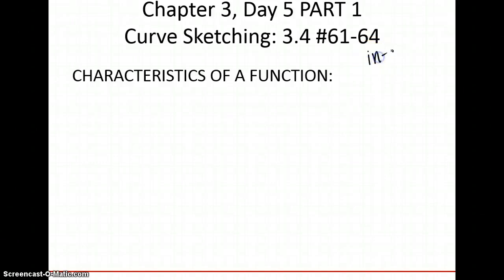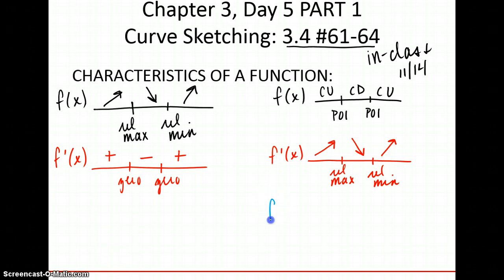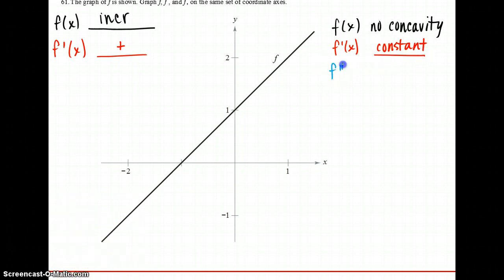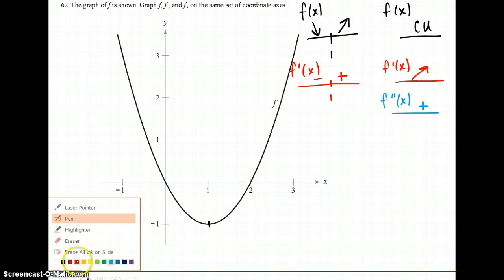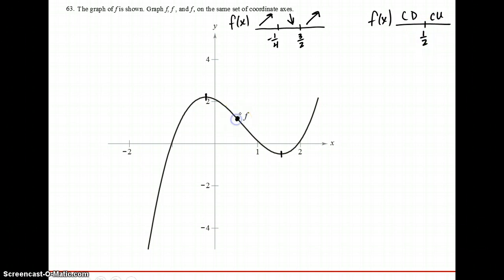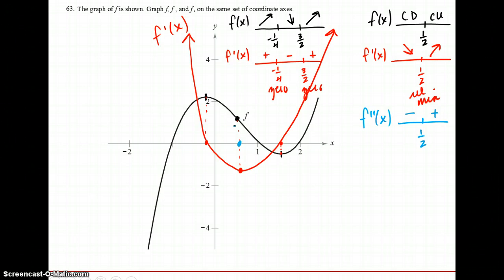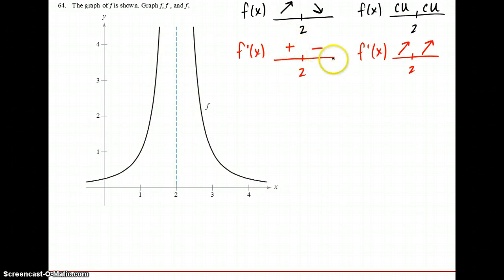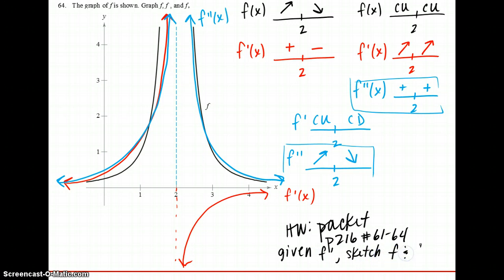Chapter 3, Day 5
PART 1: notes completed in class 11/14